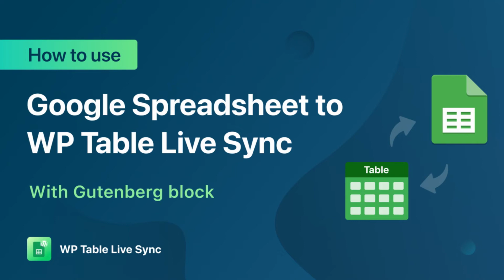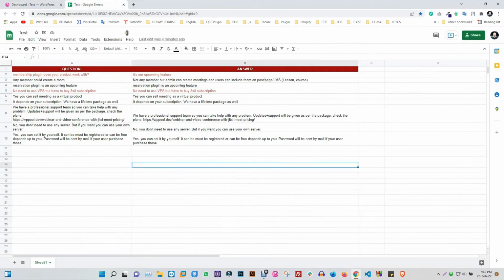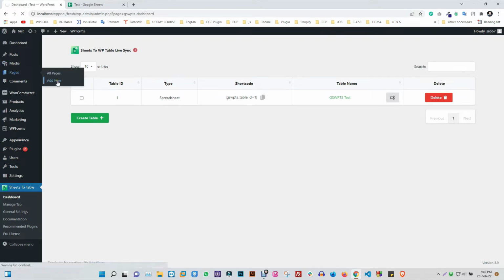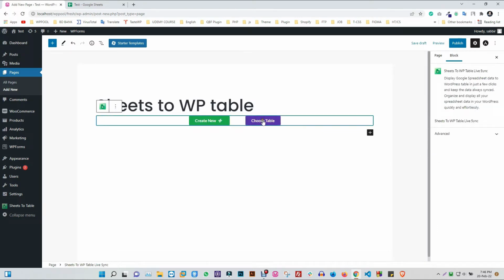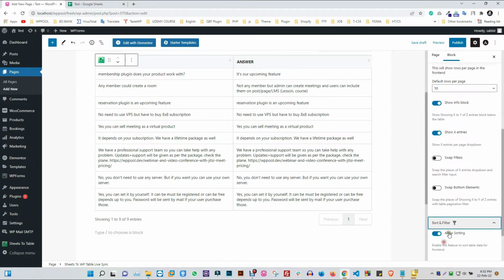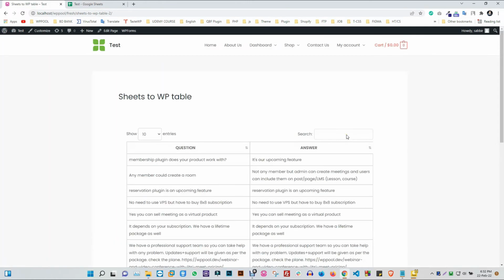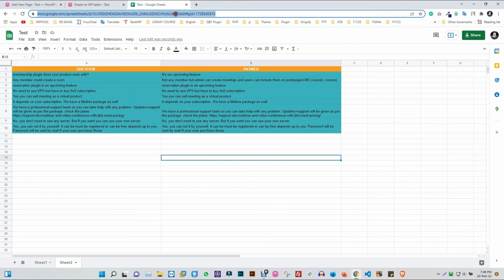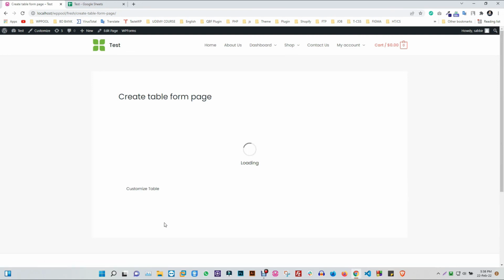How to use Google Spreadsheet to WP Table Live Sync with Gutenberg block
Watch this video to know how easily you can use Google Spreadsheet to WP Table Live Sync with Gutenberg block and sync your Google Spreadsheet data to the WordPress table.

Killer Features

🎉Live sync your spreadsheet data always with the WordPress table
📈Fetch up to unlimited row data from Google spreadsheet
📋Add tables directly from the new WordPress editor or Elementor
🤩Use a shortcode to display the table anywhere on your website
✅Export data from CSV, JSON, Excel, PDF, etc.
🔥Sort, swap, search and filter all your data
🎀Seamlessly integrations with Elementor (& using Gutenberg block)

You can also enjoy the free version of the plugin to fetch up to 15 rows.